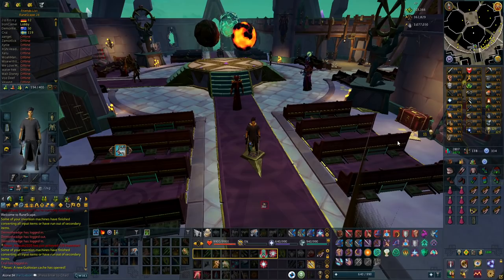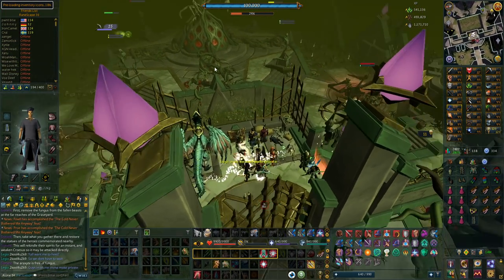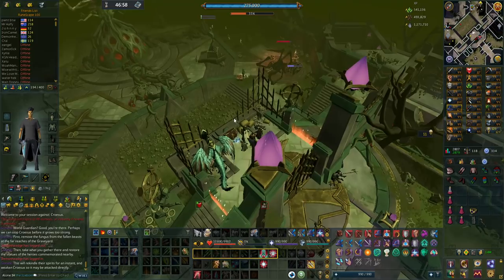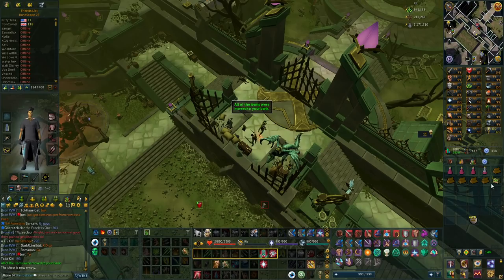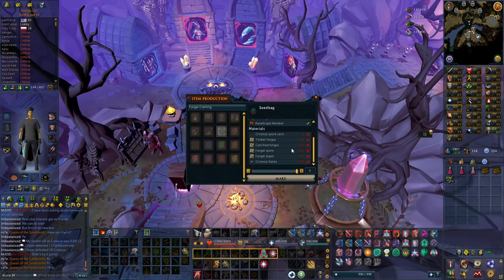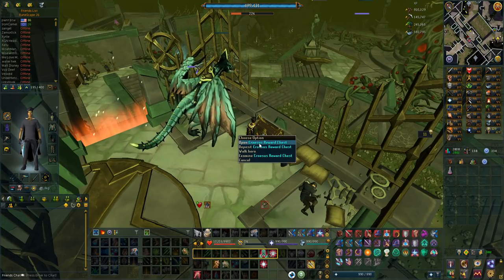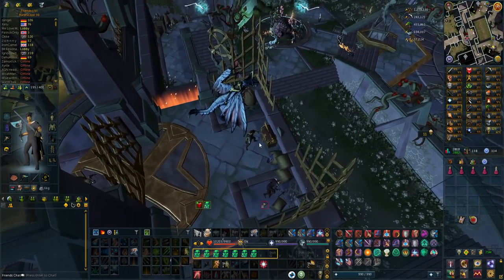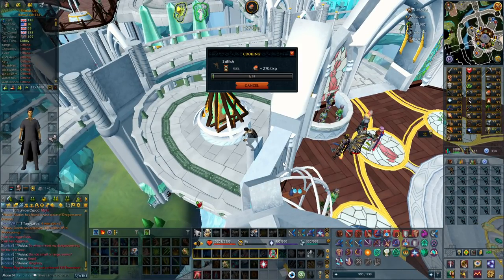I Camped Croesus Until I Got A Unique Item [Ironman Series]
The Croesus front was recently released and i have been going hard at mostly public lobbies to try and get one of those amazing tank items for my future Telos grind.

After 3 days i finally managed to get a unique item!